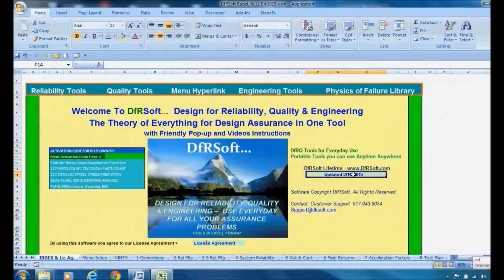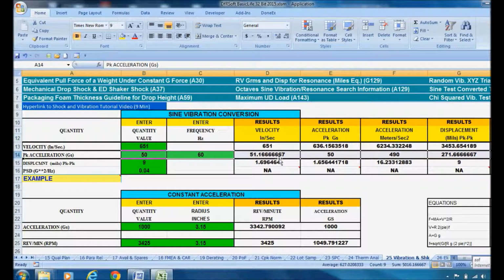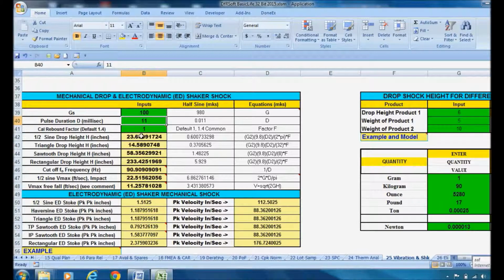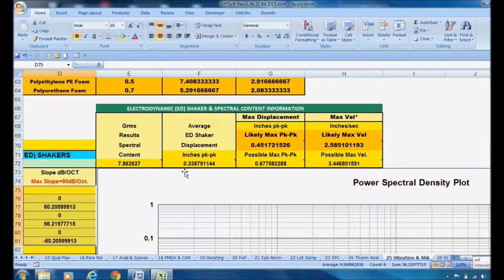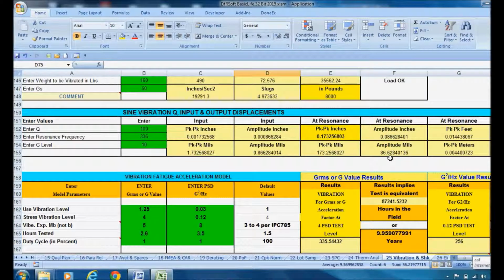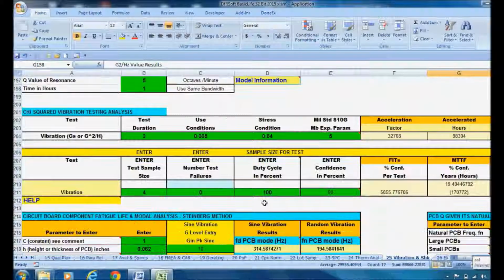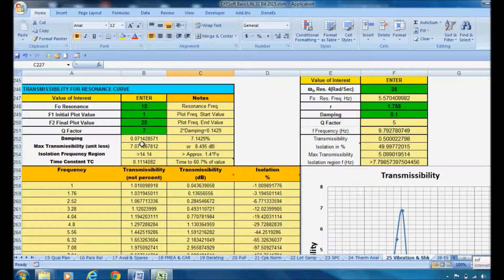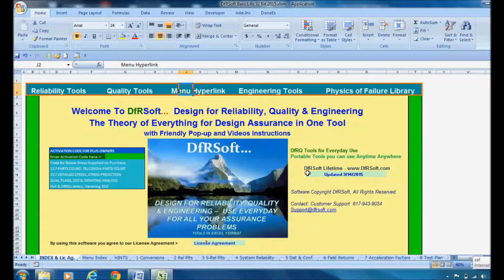DfRSoftware - Shock and Vibration Instructional Video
This is an instructional video on shock and vibration using DfRSoftware tools. It includes, Sine vibration, Sine Search, Q, Random vibration spectral analysis, Sine on Random, Drop Shock, qualification and life vibration fatigue testing and Chi-square reliability analysis, Steinberg circuit board fatigue life, isolations, isolator design, minors rule, rough method to convert sine to random or random to sine and wear acceleration model.